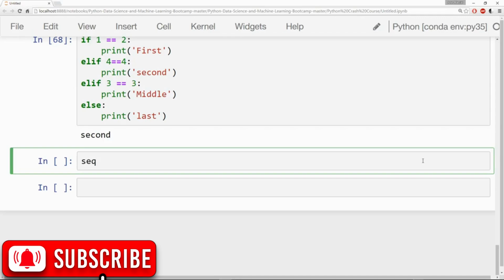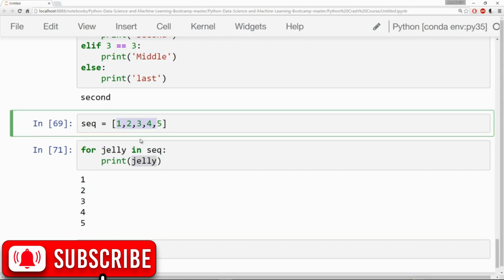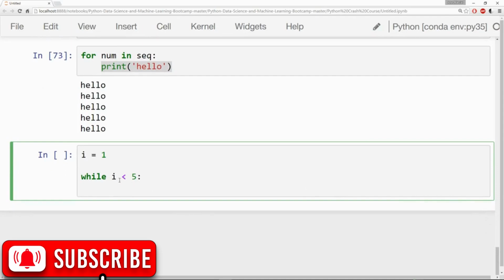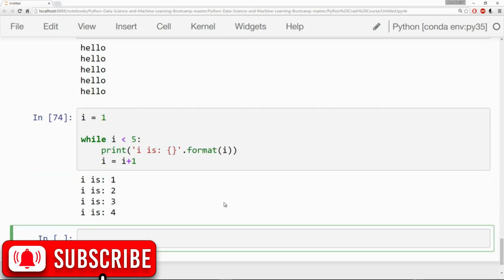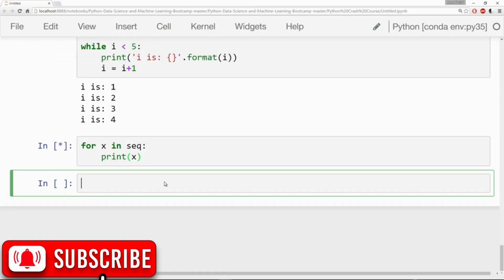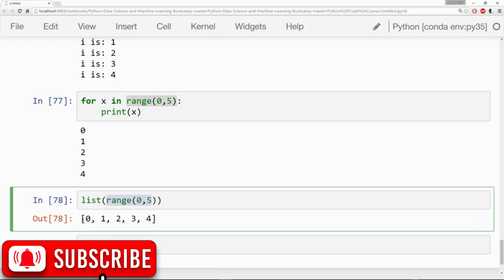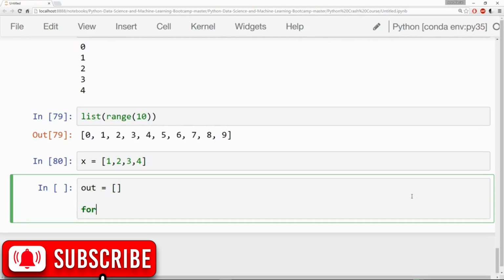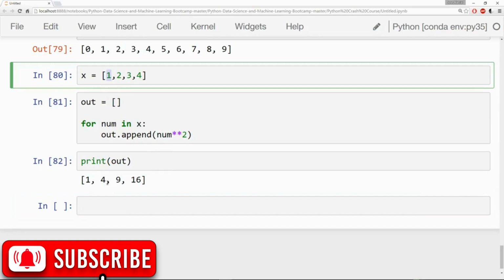PYTHON 4 crash course -part2/python job career/learning/